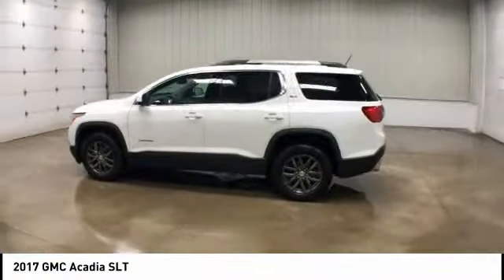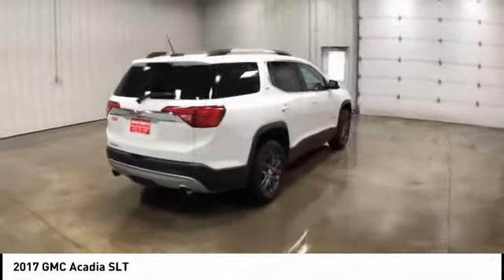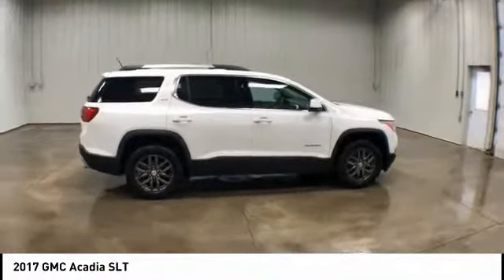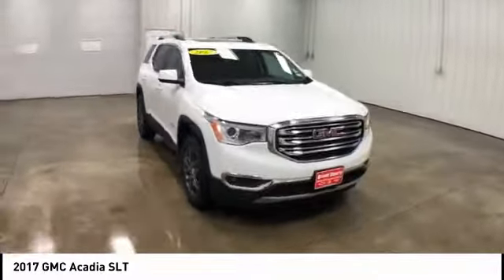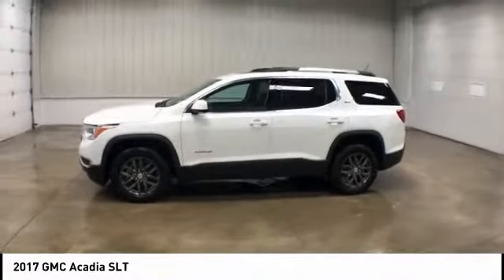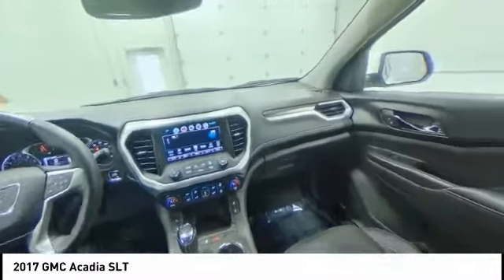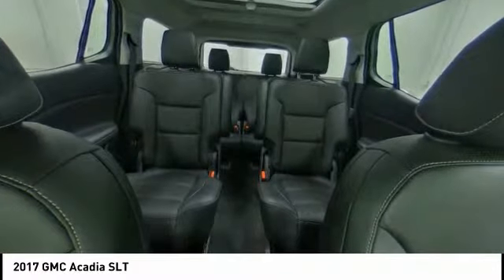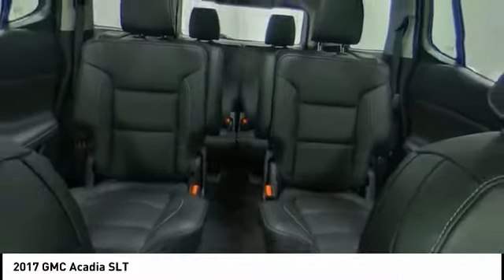2017 GMC Acadia Maquoketa IA 928861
2017 GMC Acadia SLT

112 N. Second Street

** AMAZING 1-OWNER **, ** NAVIGATION **, ** DUAL SUNROOF/MOONROOF **, ** HEATED LEATHER SEATS **, ** REMOTE START **, ** DRIVER ALERT PKG. **, ** BLUETOOTH HANDS-FREE CELLPHONE CONNECTIVITY **, ** BALANCE OF 60,000 MILE FACTORY WARRANTY **, ** REARVIEW - BACK-UP CAMERA/MONITOR **, ** REAR PARK ASSIST PKG. **, ** SIDE BLIND ZONE ALERT **, ** LANE CHANGE ALERT **, ** REAR CROSS TRAFFIC ALERT !! **, ** DUAL POWER SEATS **, ** SIRIUS XM **, ** ONSTAR CAPABLE 4G LTE WI-FI HOTSPOT **, ** BLUETOOTH STREAMING AUDIO **, ** POWER LIFTGATE/HATCH !! **, ** STEERING WHEEL AUDIO/RADIO CONTROLS **, ** DRIVER / PASSENGER DUAL ZONE CLIMATE CONTROL **, ** REAR AIR & HEAT **, ** TRI-ZONE CLIMATE CONTROL **, ** 3RD ROW SEATING **, ** TRAILER PKG. W/ ACTIVE TOW !! **, ** FOG LAMPS **, ** USB PORT **, ** AUXILIARY INPUT **, ** 18 ALUMINUM WHEELS **, ** UNIVERSAL HOME REMOTE **, ** INTELLIINK W/ 8 COLOR TOUCHSCREEN **, ** BOSE PREMIUM AUDIO/SOUND **, ** 3.6L V6 **, ** BRAD DEERY. WHERE OUR CUSTOMERS SEND THEIR FRIENDS !! **, ** WE DO THE DEALS OTHER DEALERS WONT !! **.At BRAD DEERY, we understand that your time is important. That's why we spend OUR time comparing our prices against our competition so you don't have to. We gather data from thousands of websites to ensure the BRAD DEERY customer receives the best price and value for their money. VALUE PRICING makes buying your next vehicle much easier and quicker because we have the facts and figures to back up our hassle-free price. Priced right the FIRST time!!Awards:* 2017 IIHS Top Safety Pick with optional front crash prevention * 2017 KBB.com Brand Image AwardsReviews:* Cabin remains quiet and comfortable on long road trips; plenty of engine and interior configurations to fit a variety of uses; attractive exterior and interior styling. Source: Edmunds